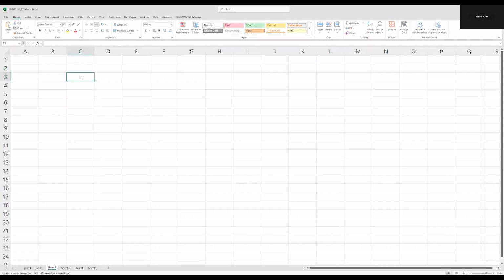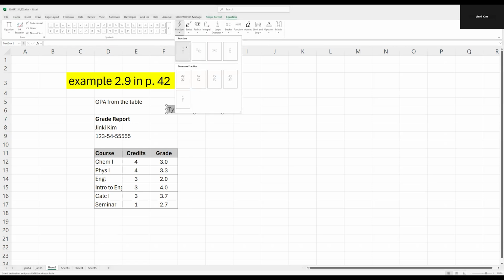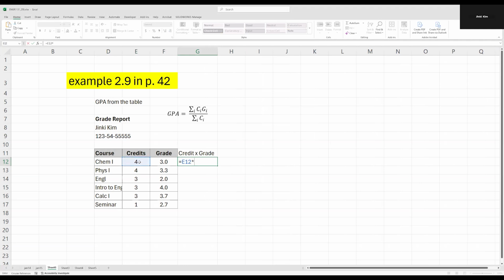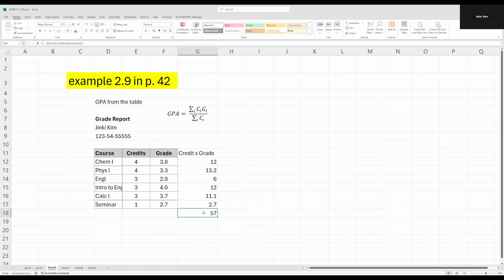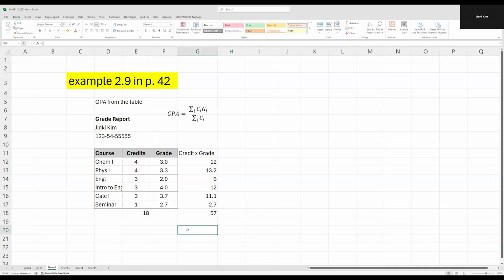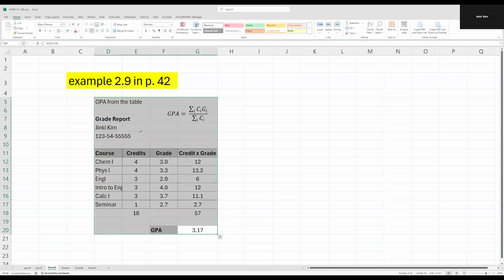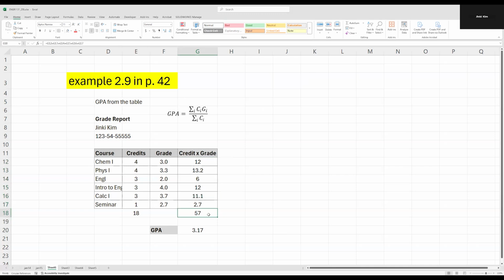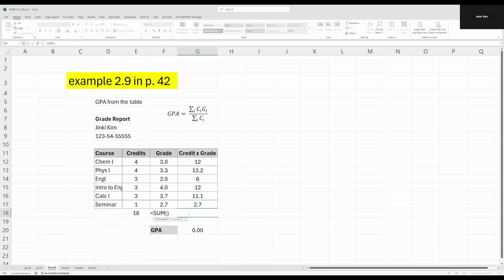MS Excel (42) - Creating a Table to Calculate GPA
Programming and Computing Applications

Example 2.9 in p. 42
Spreadsheet Tools for Engineers Using Excel, 4th Edition, Byron S. Gottfried, (2019), McGraw Hill